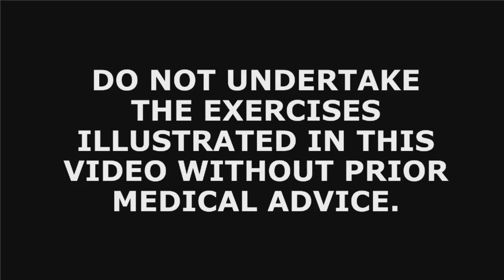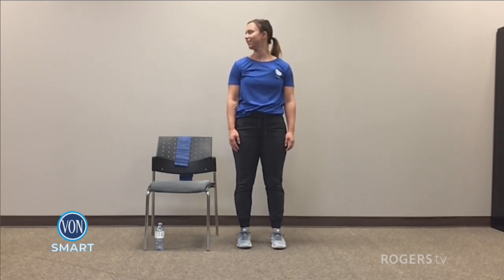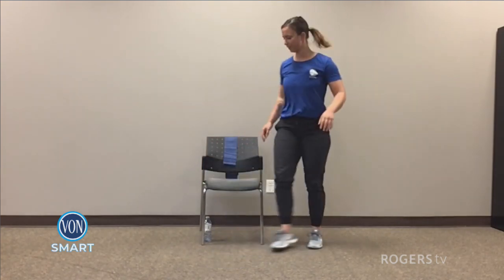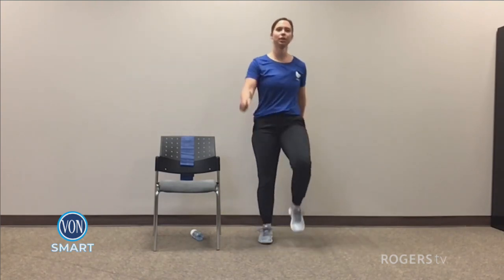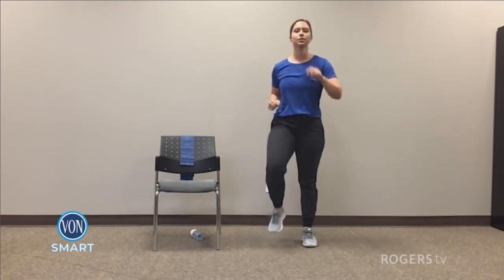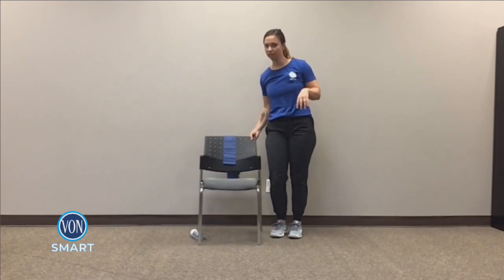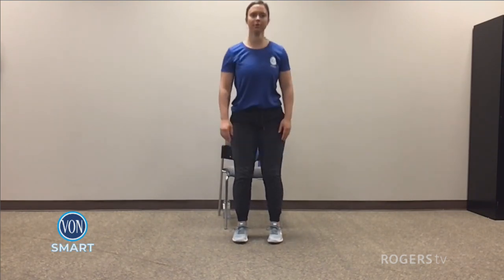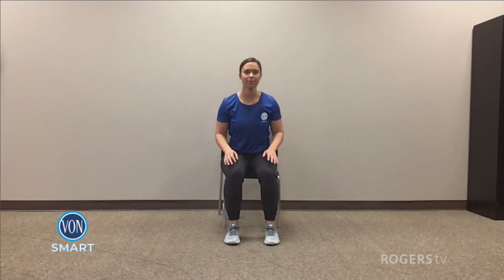Staying Active with VON SMART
Follow along with this fun exercise routine. SMART programs improve strength, balance, and cardiovascular health.